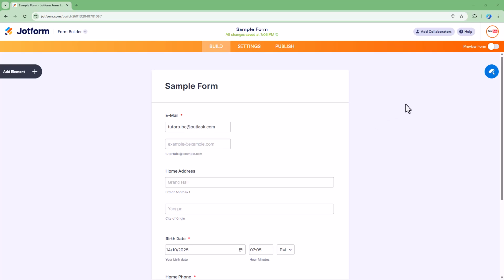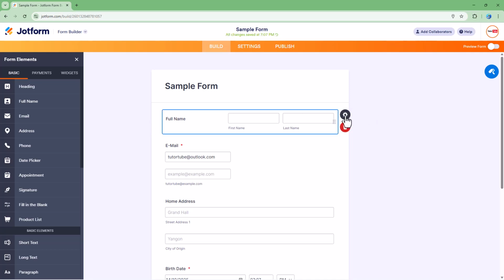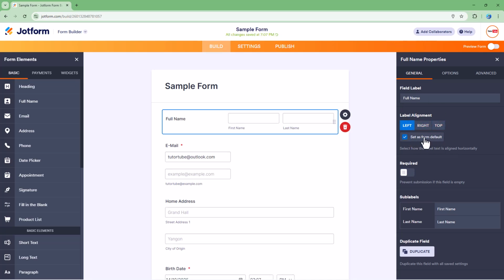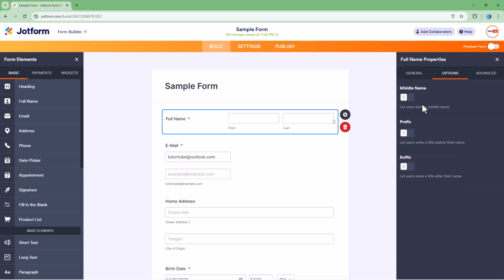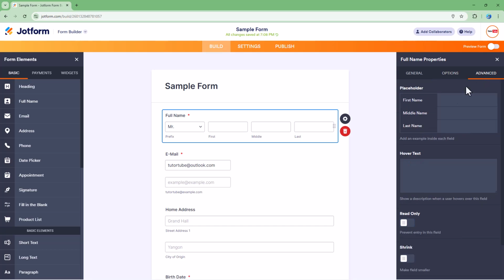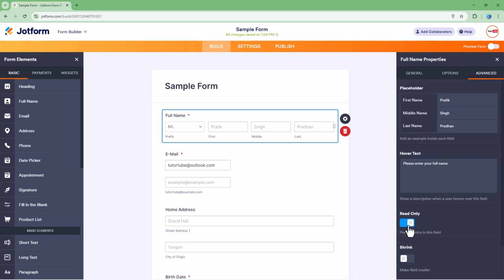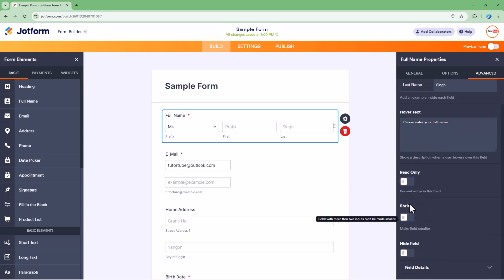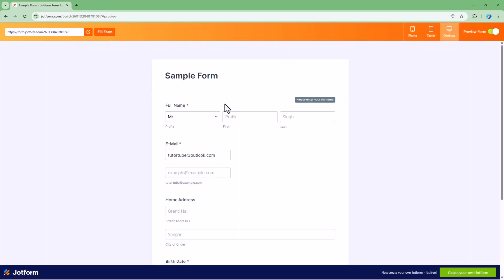Jotform - Lesson 10 - Form Full Name Field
In this tutorial, we’ll explore Jotform Form Full Name Field the leading online form builder.